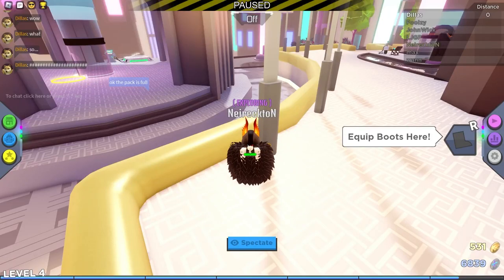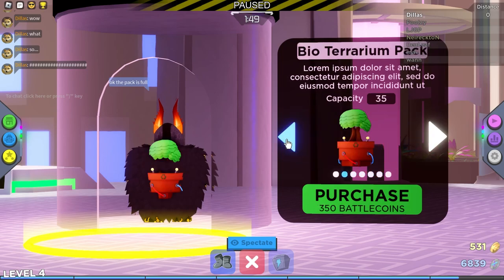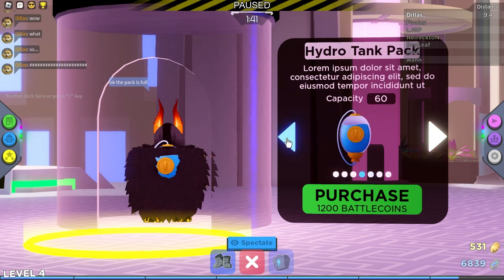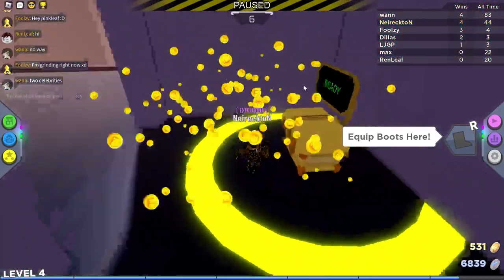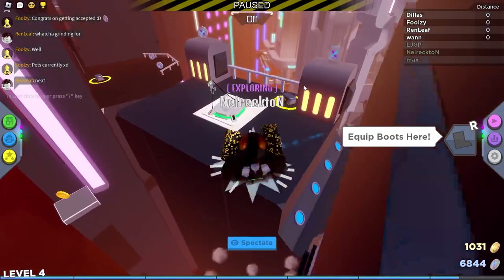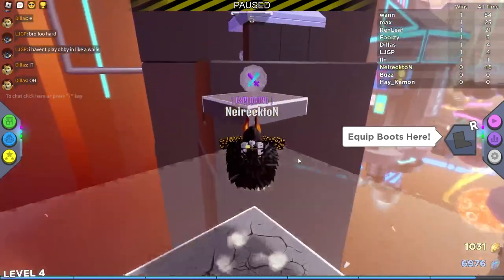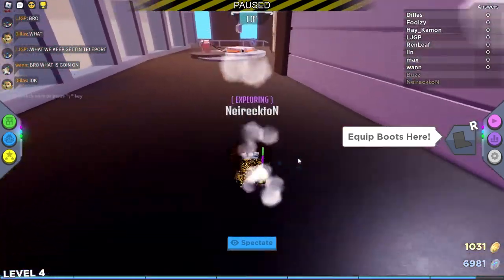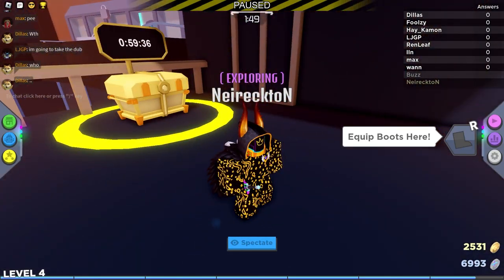[RB BATTLES] Outer City 1500 Champ Coin Chest Tutorial (Ft. Pinkleaf)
Here's how to get the 1500 Champ Coin Chest in the Outer City in RB Battles!